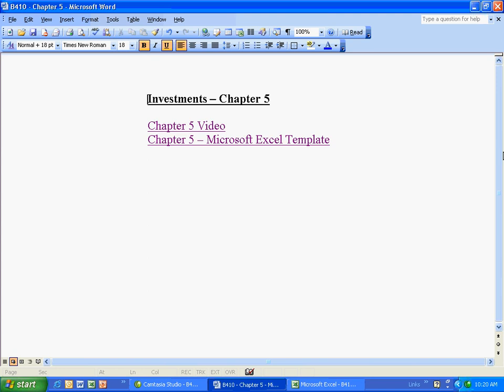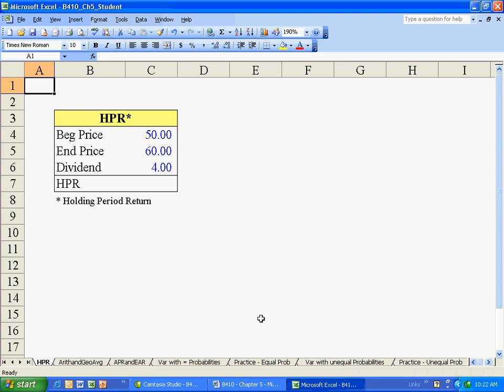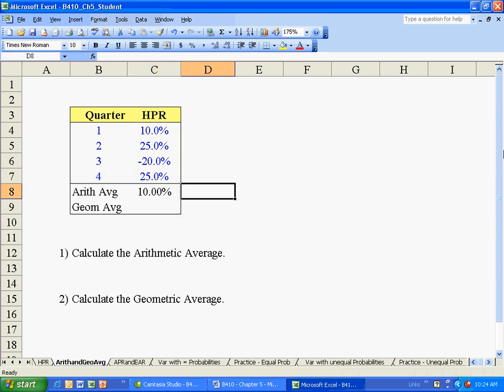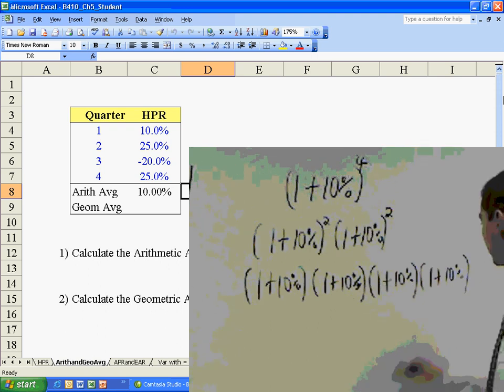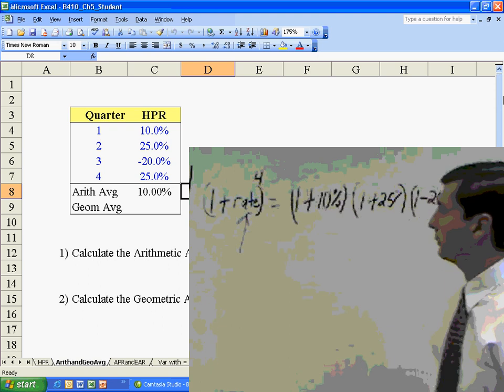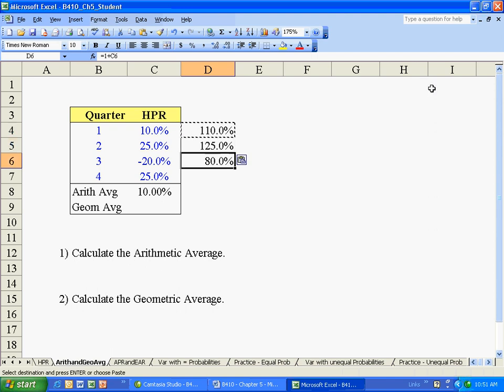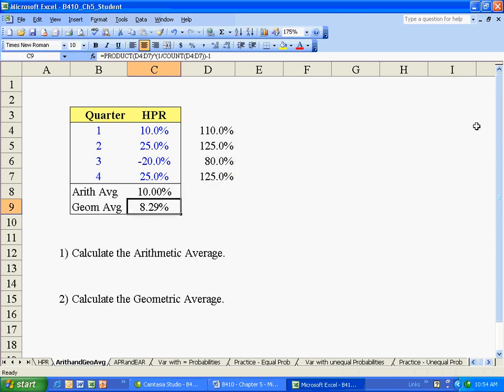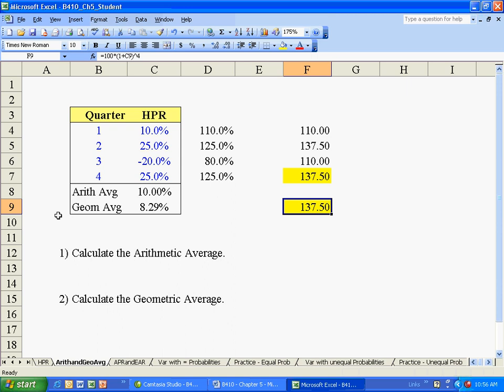B410 Chapter5 Project Final 0